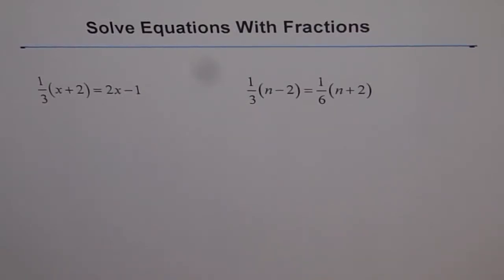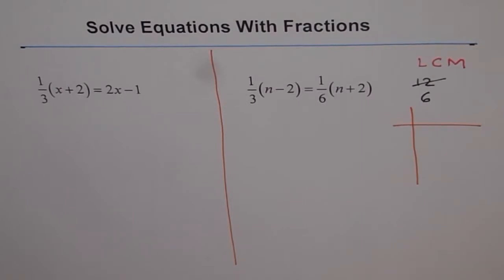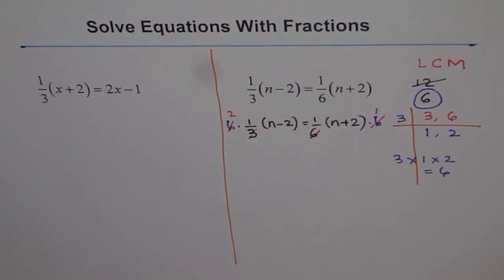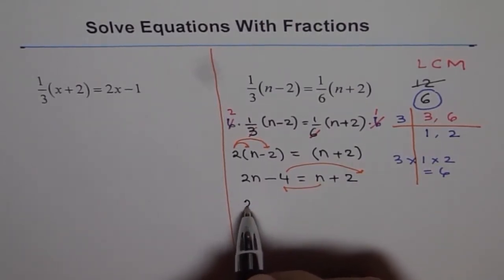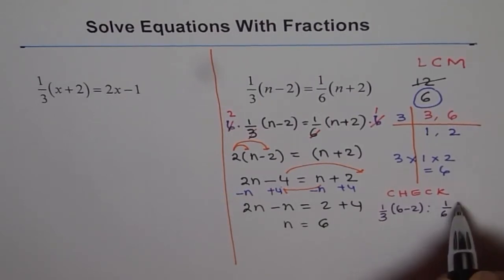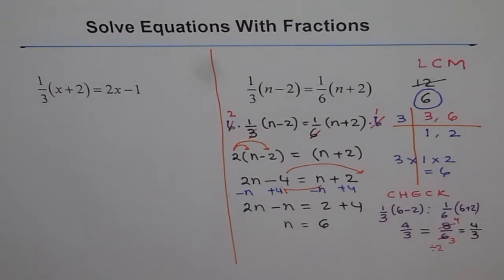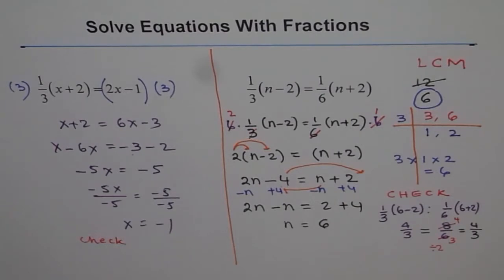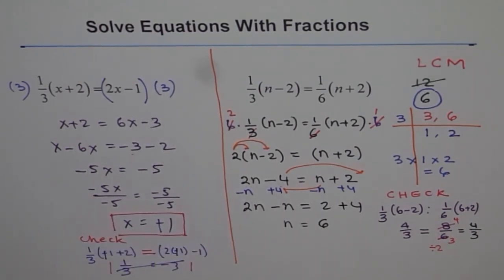Solve and Check Equations With Fractions Q12 - EDEXCEL - GCSE - SAT